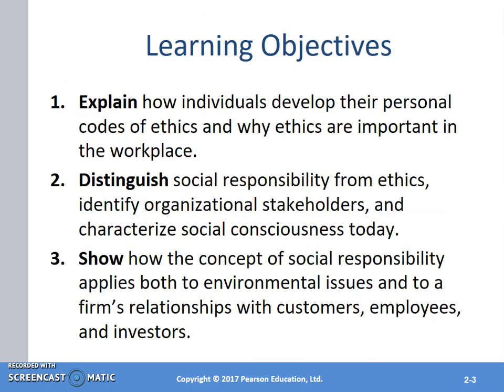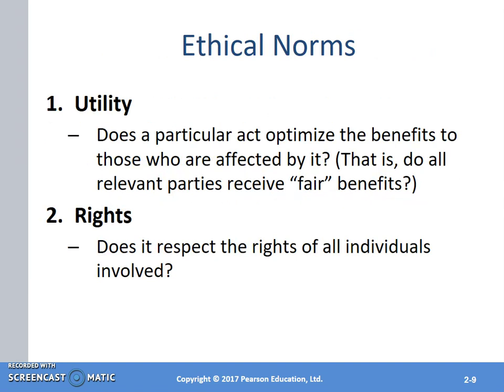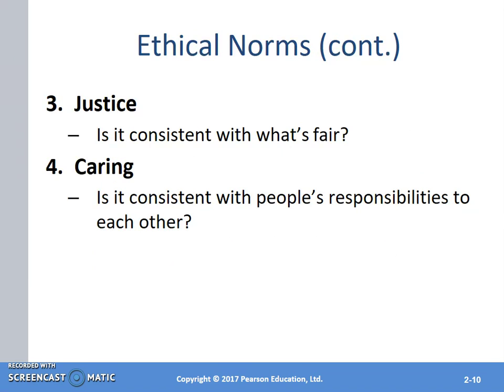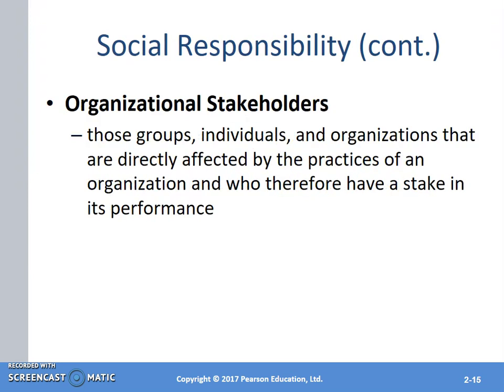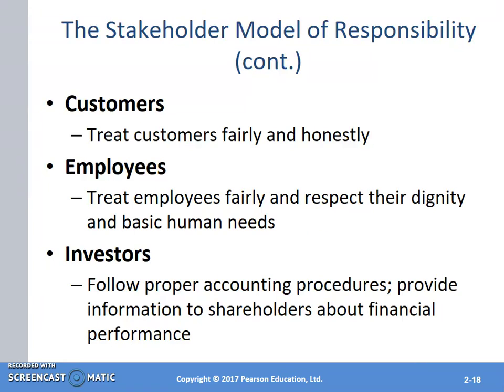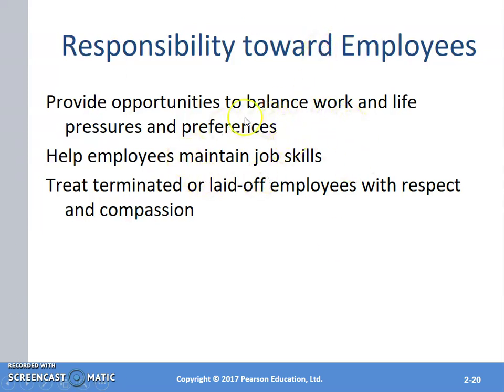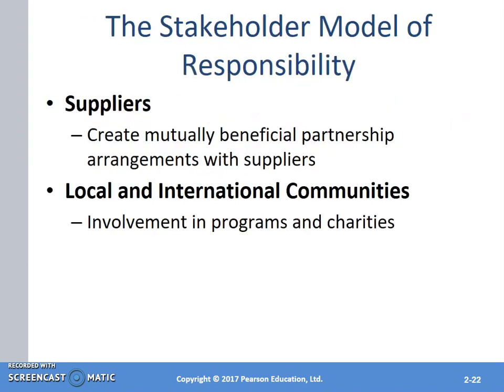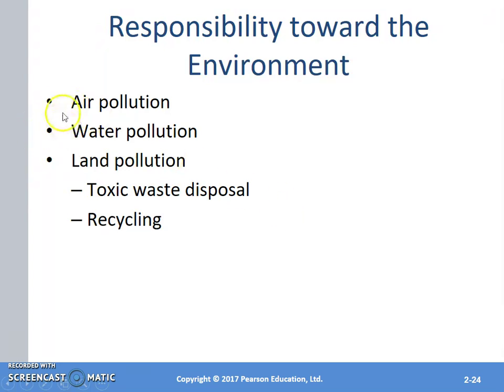Chapter 2 Part 1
Foundation of Business